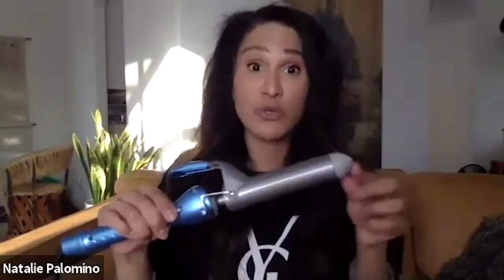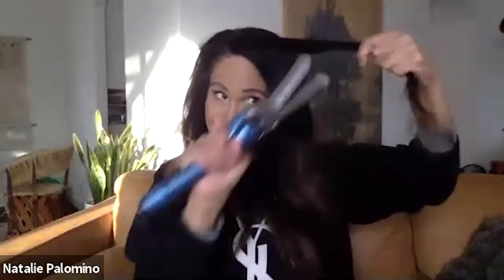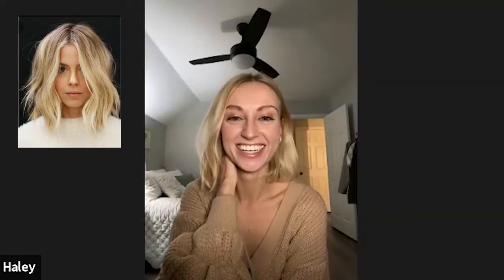North Authentic Haircare Consultation with Founder Natalie Palomino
Wanted to share with you all my North Authentic Haircare consultation with founder Natalie Palomino! She teaches me about important conscious haircare for my hair type and how to get Pinterest Worthy waves!